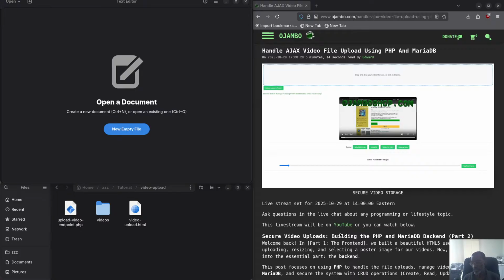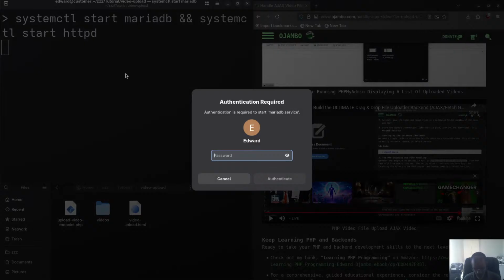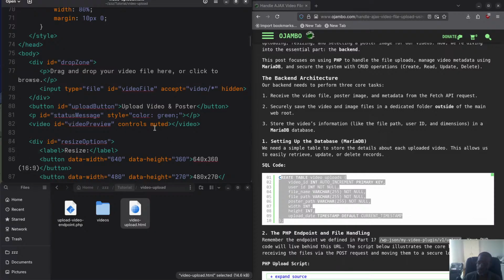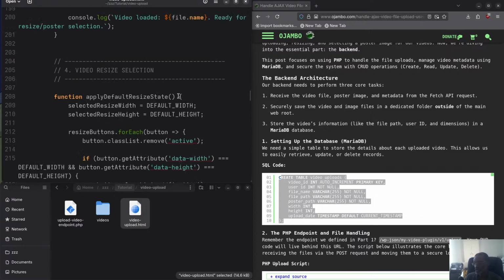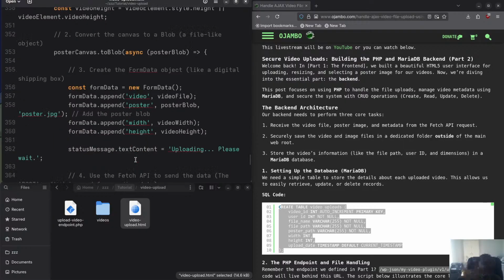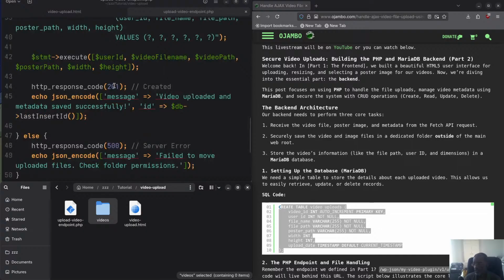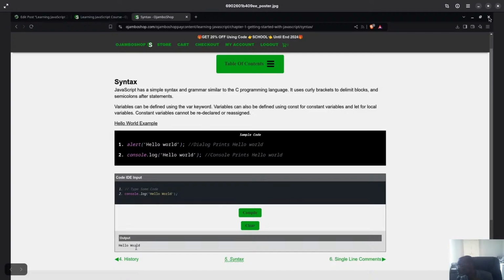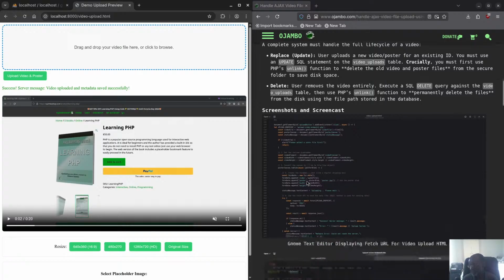PHP & MariaDB: Build the ULTIMATE Drag & Drop File Uploader Backend (AJAX/Fetch Guide)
It's time for the server-side action! This is Part 2 of our video upload series, where we connect our beautiful HTML5 frontend to a powerful backend built with PHP and MariaDB. You'll learn the crucial steps to securely handle video files: receiving data from the Fetch API, generating unique filenames, saving the video and poster files to a secure folder outside the web root, and using MariaDB to store all the necessary metadata (paths, dimensions, IDs). We also cover the logic for CRUD operations like replacing and deleting files!

What You'll Learn:

How to handle POST requests containing file data (video and poster) in PHP.

The best practice for securely storing files outside the public folder.

Inserting video metadata into a MariaDB database.

The PHP logic needed for UPDATE and DELETE (unlink) operations.

Resources & Courses: Learning PHP Programming (Book) Learning PHP (Course) One-on-One Tutorials